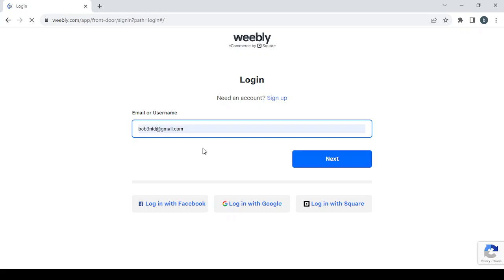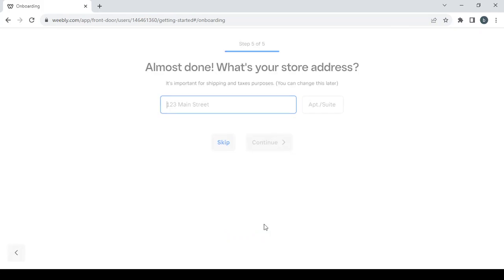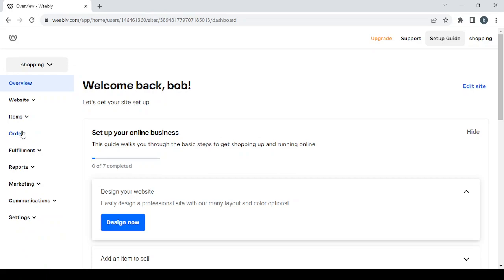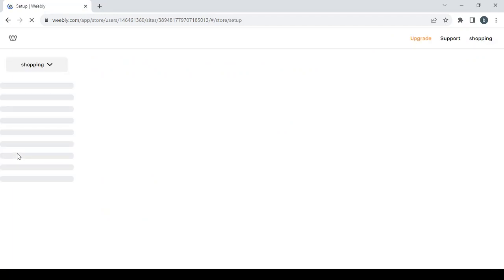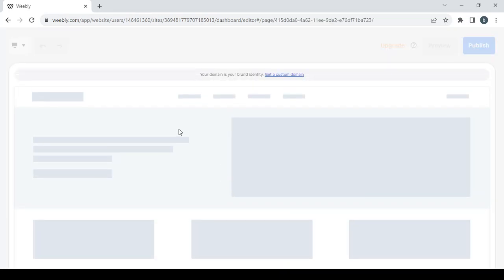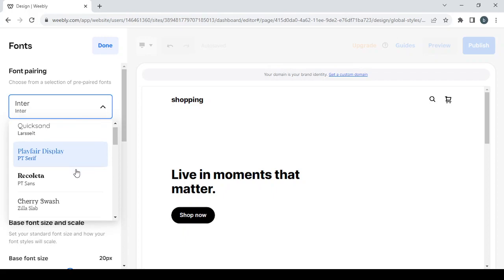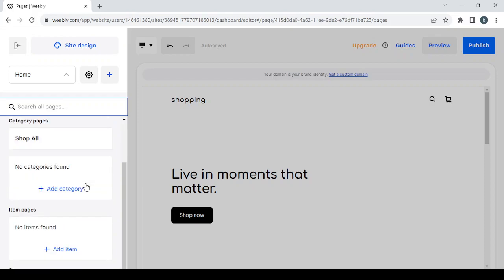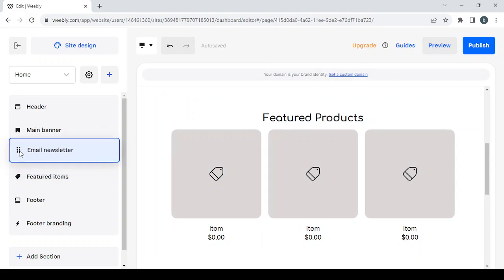How to Create a Professional Toys and Games Ecommerce Website Store on Weebly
How to Create a Professional Toys and Games Ecommerce Website Store on Weebly 2023

in this video we discuss :

Dive into the world of fun and entertainment and discover how to build an exciting online store for toys and games using Weebly. From showcasing the latest playtime treasures to designing an engaging website, we'll guide you through every step to ensure your brand stands out online. Join us now to turn your passion for play into a thriving online store!